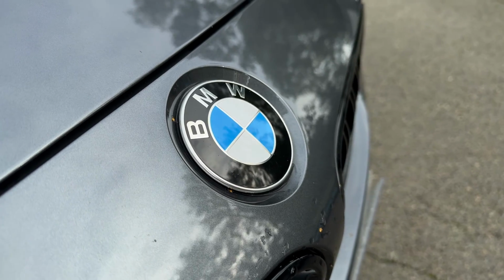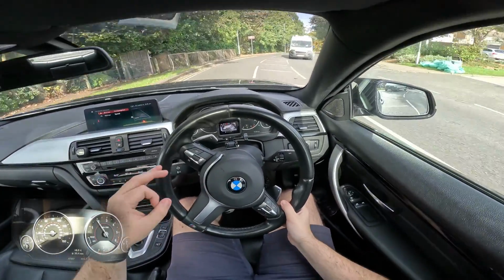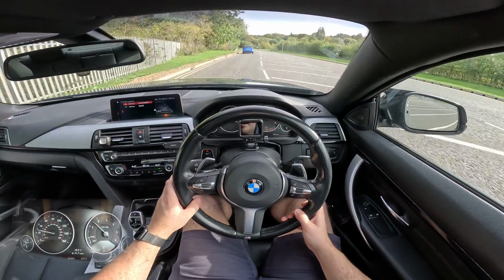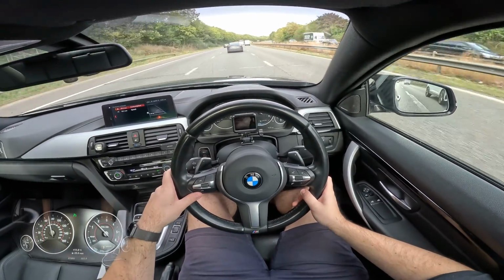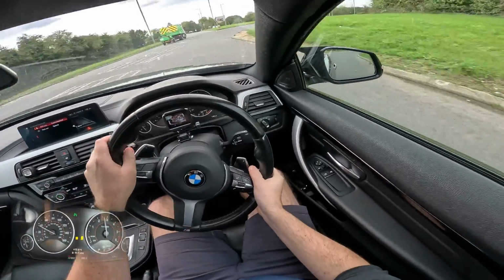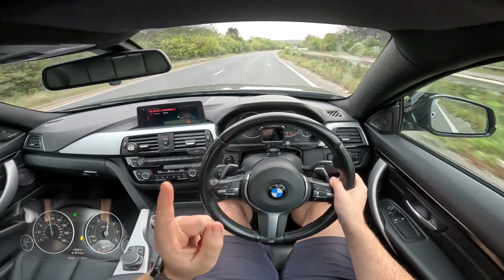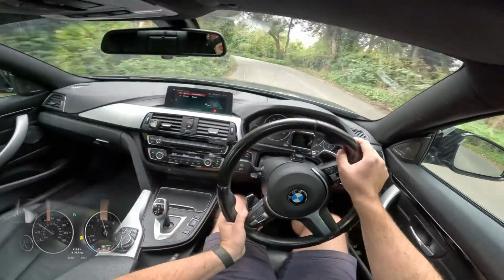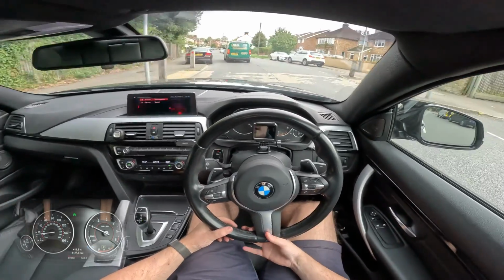2018 BMW 430D COUPE DRIVING POV/REVIEW // PERFECT ALL ROUNDER?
Need help buying your next car? Paragon Cars London is a independent sports, prestige and 4x4 specialist with a vast experience at selecting only the highest quality vehicles. We pride ourselves on the quality of our service to give our customers the highest standard. We have a reputation for offering our customers unsurpassed levels of service and a fantastic selection of the latest cars in the UK.

ALL VEHICLES CAN BE DELIVERED TO YOUR DOOR. Finance Available from 10.9% APR subject to credit approval. Use our CarFinanceChecker to do a free eligibility check to see your likelihood of being approved for finance. It uses a 'quotation search' to analyse your data so your credit rating is not impaired.